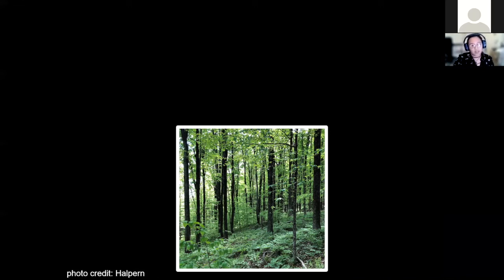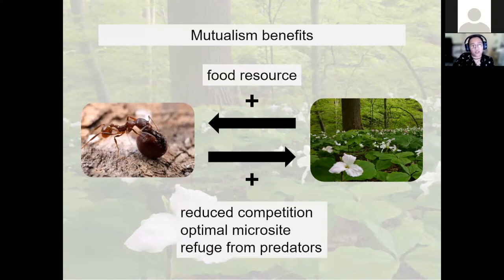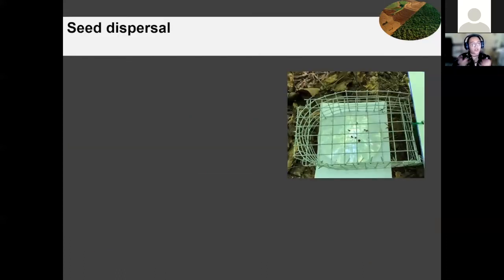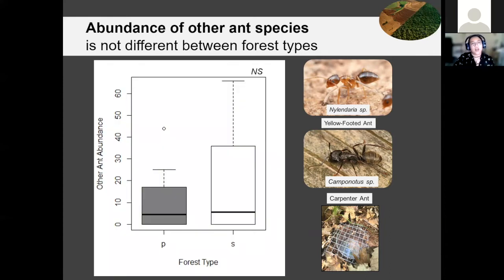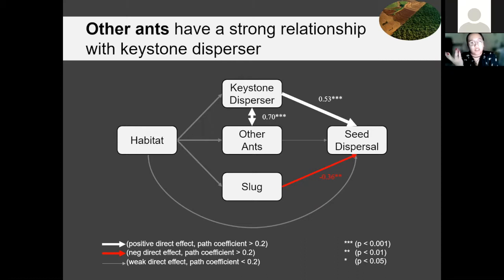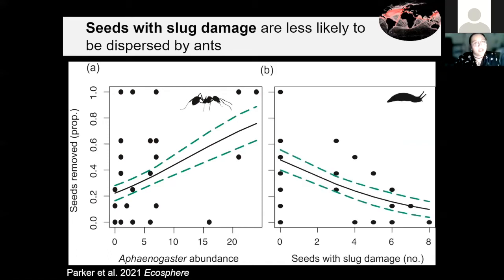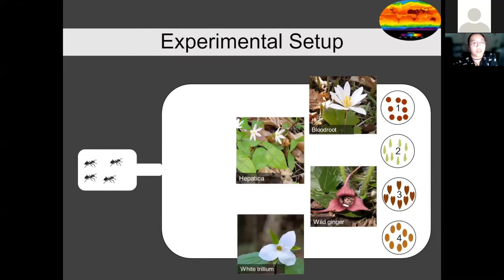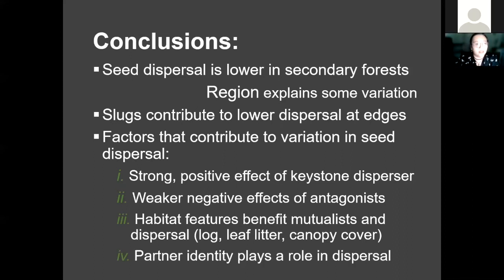Ant-mediated seed dispersal in contemporary forests - Carmela Buono - Torrey Talks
Seed dispersal by ants is a key ecosystem function in North American eastern deciduous forests, where 30-40% of understory forbs are “myrmecochores” or adapted to ant-mediated seed dispersal. In the northeast, most deciduous forests are “secondary” or previously cleared for agriculture and allowed to passively regenerate. Understory plant communities are not resilient to this disturbance with low recovery, especially of myrmecochore species. While several factors lead to low recovery, a reduction in ant-mediated seed dispersal could be an explanation. Carmela has conducted a large-scale natural experiment in 20 primary and secondary forest sites in the northeast to investigate if ant-mediated seed dispersal is intact in secondary forests. She is also examining if land use history affects dispersal rates, the diversity and abundance of myrmecochores, and the abundance of mutualist ant partners.
talk presented by Carmela Buono,  a graduate student at Rutgers University
Torrey Botanical Society Spring 2021 Lecture Series
00:00 Introduction
00:58 Lecture
48:54 Q&A
For more information on future lectures and the Torrey Botanical Society,